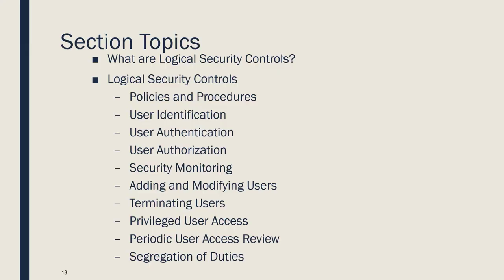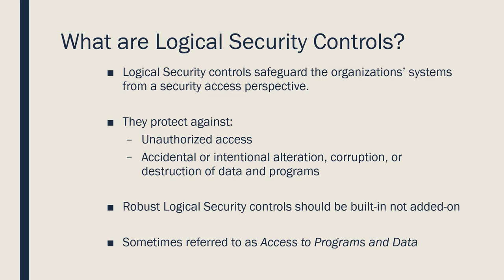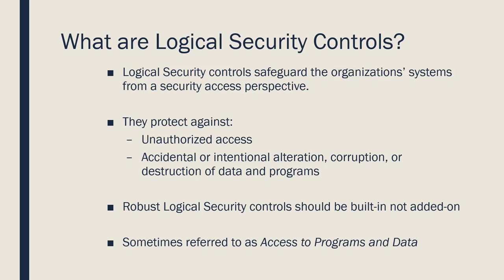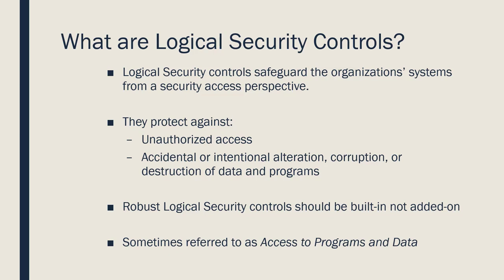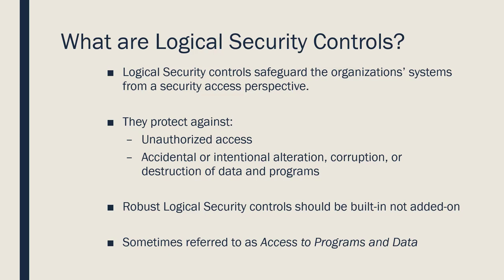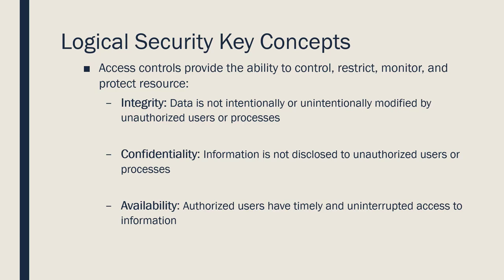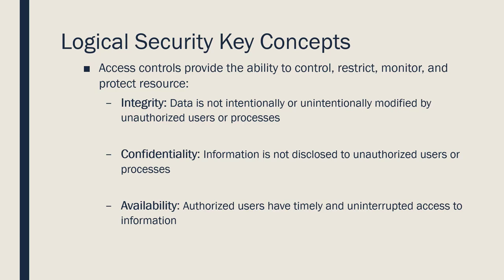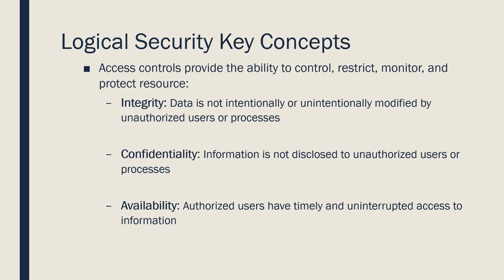IT Audit for Beginners - Training on Introduction to Logical Security Testing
IT Audit Training. Learn how to perform logical security testing for IT Audits.
This video explains the concept of Logical Security testing and reviews one Logical Security control (Policies and Procedures) in detail. It also summarizes a list of 10 key Logical security controls. Training discusses why the controls are tested and how they can be tested.
This course teaches the practical aspects of conducting IT audits and teaches you the basics you need to understand about Logical Security controls testing.

This is an entry level course for those that are new to IT Audit. However, the course is also valuable for those looking to refresh their basic knowledge about IT Audits.

Video Content/Topics
What are Logical Security Controls?
Logical Security Controls - Policies and Procedures
Summary of Controls Testing for:
Policies and Procedures
User Identification
User Authentication
User Authorization
Security Monitoring
Adding and Modifying Users
Terminating Users
Privileged User Access
Periodic User Access Review
Segregation of Duties